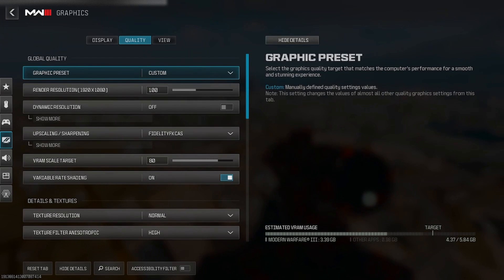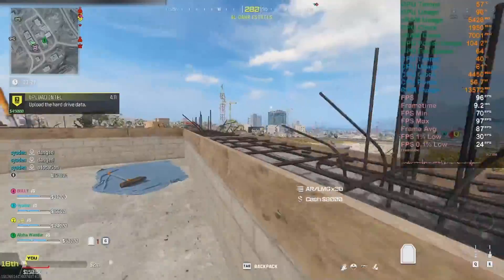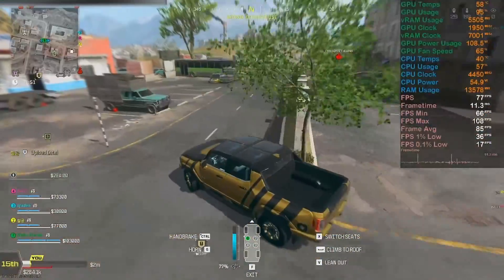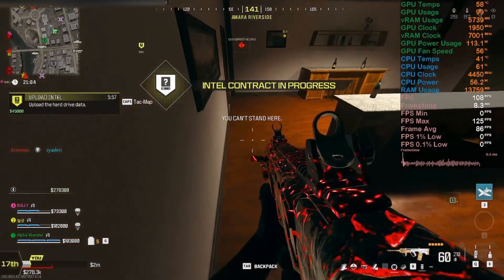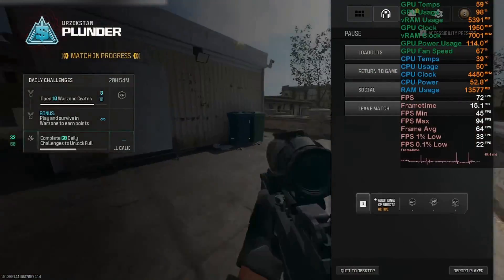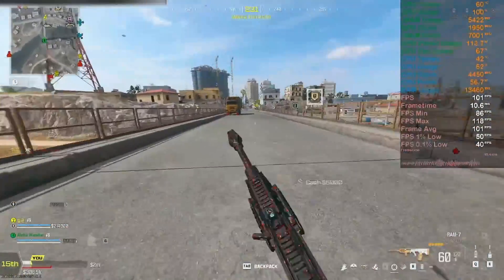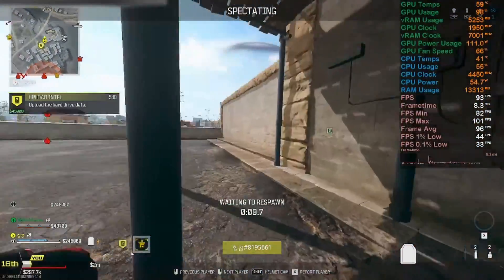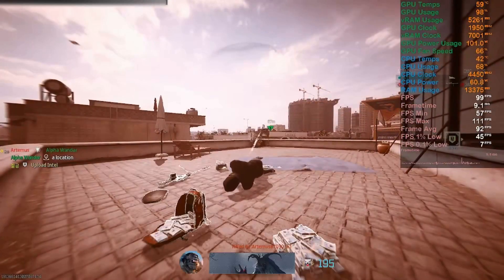Gtx 1660 Super Warzone 3 FSR 3 Frame Genration FPS Test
In this GTX 1660 Super Warzone 3 Benchmark with AMD FSR 3 Frame Genration at various presets

In Game FOV: 120

CPU: AMD Ryzen 5 5600 Stock
CPU Cooler: ID Cooling 224 XT Duet
Motherboard: MSI B550 A-Pro
RAM: 16GB (8×2) GDDR4 Corsair Vengeance 3200 MHz
PSU: Seasonic 500 Watt 80 Plus Bronze
GPU: MSI Nvidia Geforce GTX 1660 Super 6GB Ventus OC
CASE: Antec DF700 Flux
Monitor 1: Acer G236HL
Monitor 2 Dell SR2220L
Mouse: Aula F805 RGB
Keyboard: Dell Standard